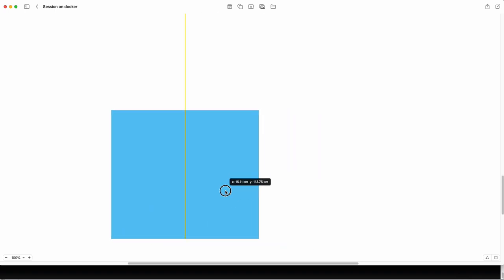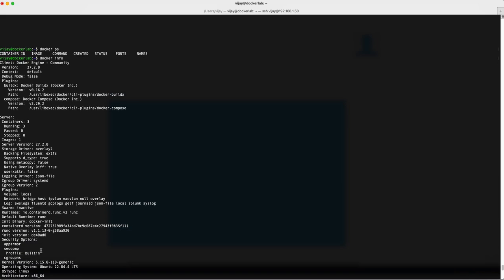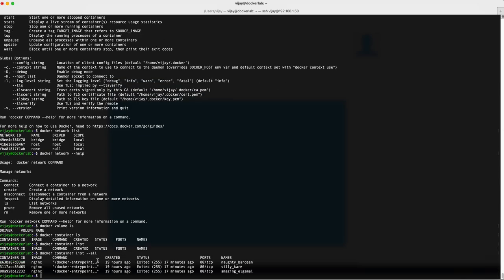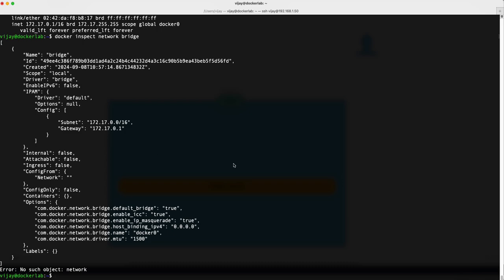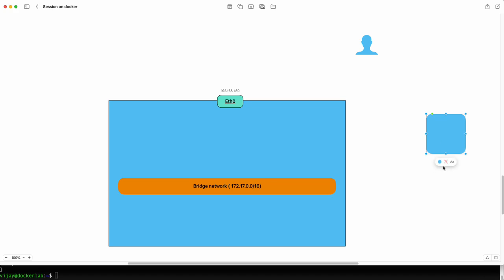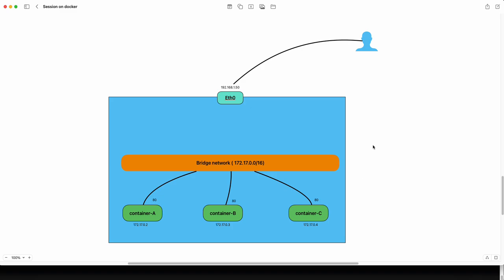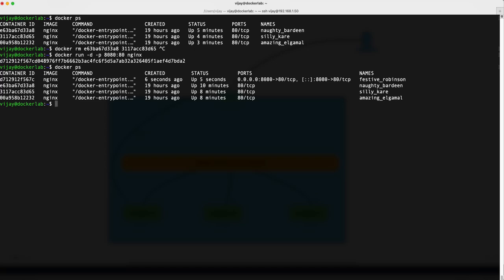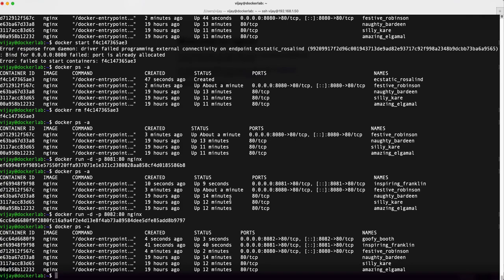Quick and easy Docker networking understanding. How container network works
Understanding the default bridge network in docker.
how to manage network in docker.
how to expose docker port so that you can access docker container from outside